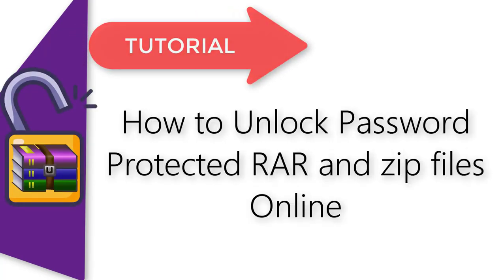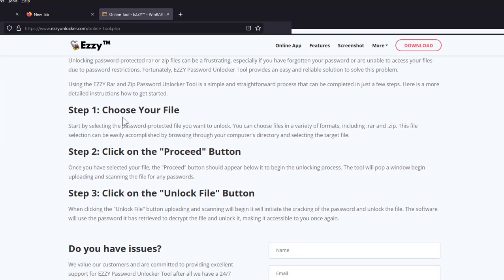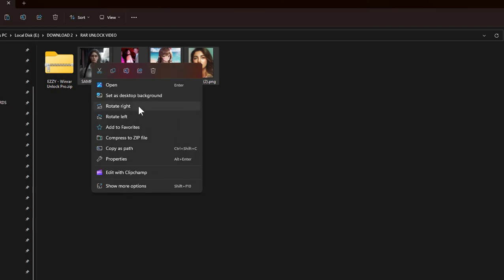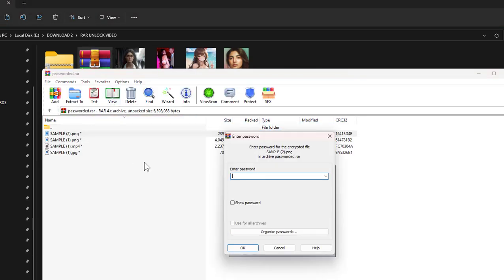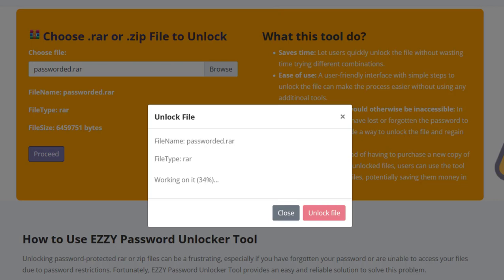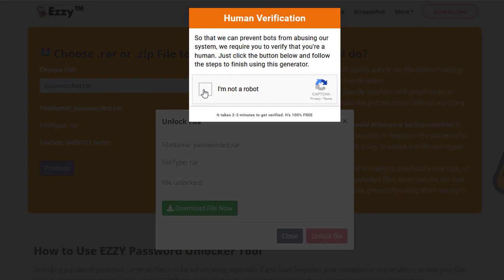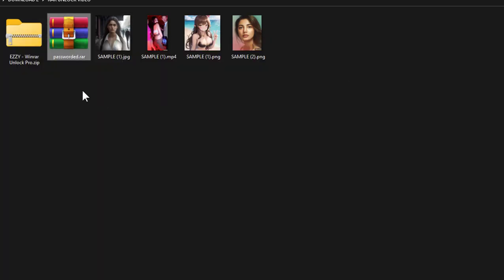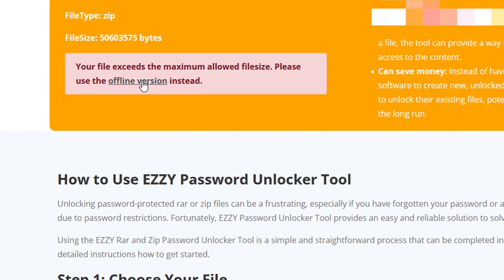Unlock Password Protected RAR and ZIP Files Online using this TOOL!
Here's a cool tool that easily removes the password on any .rar and .zip files without the use of any kind of software!

Link to the tool is in the comment section below: ⬇️⬇️⬇️

This tool is 100% FREE! 💯💯💯